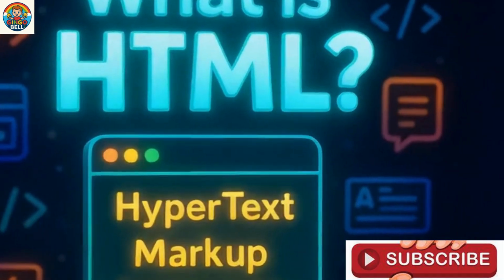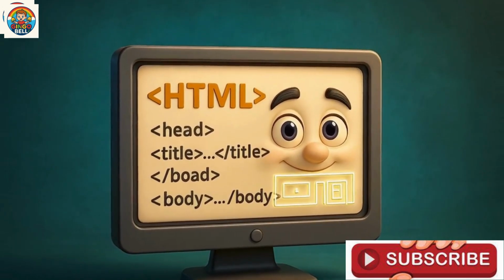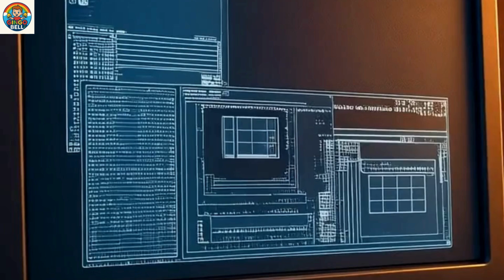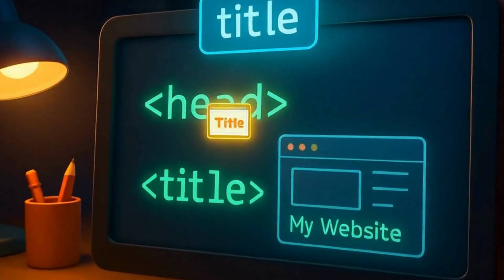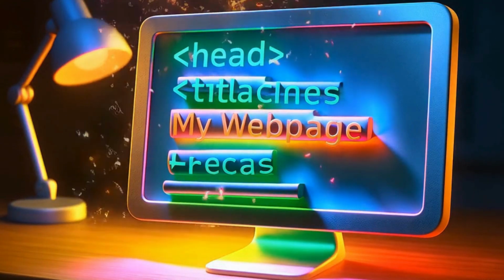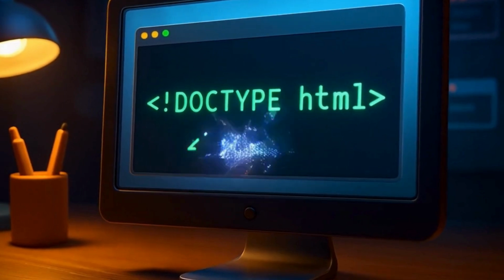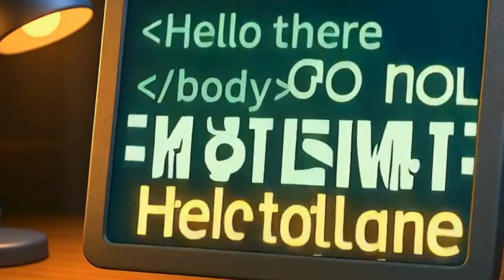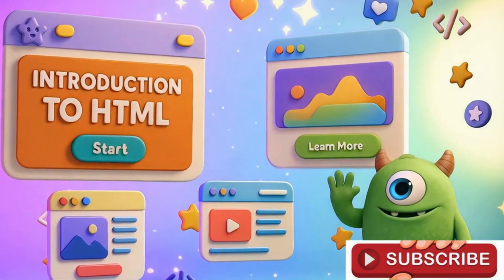ntroduction to HTML” – A Gentle Guide for Beginners!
n this beginner-friendly video, we’ll take a calm and easy journey through the basics of HTML – the language that builds the structure of every webpage. Whether you're a student, a young coder, or someone just curious about how websites work, this is the perfect place to start!